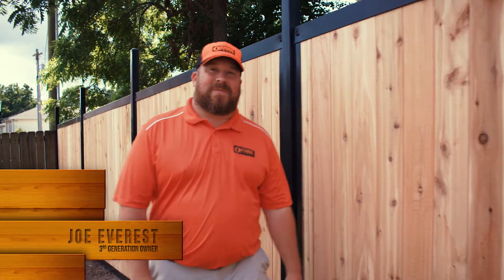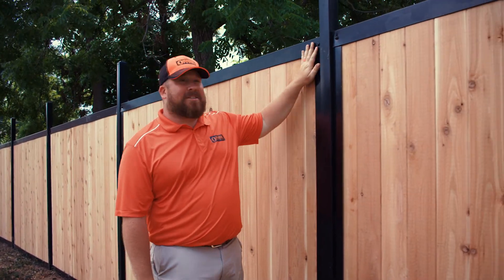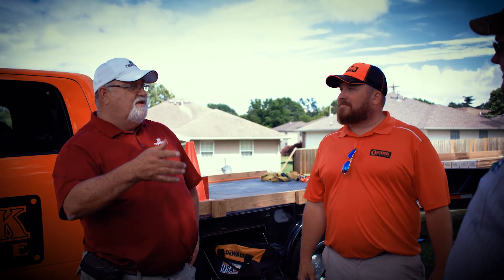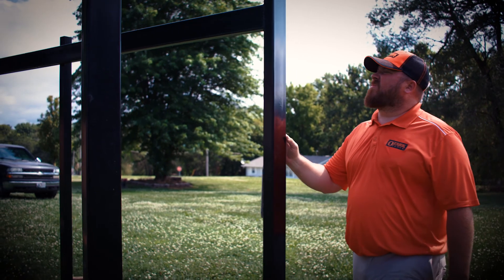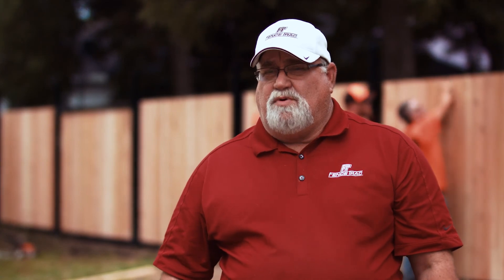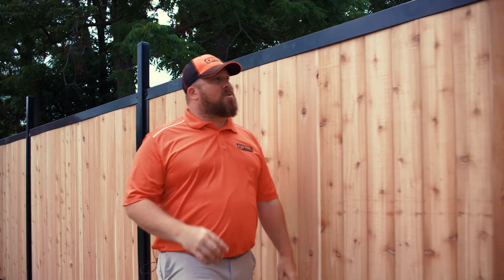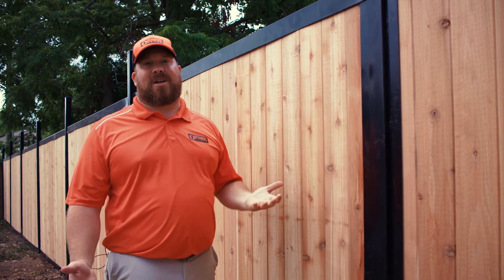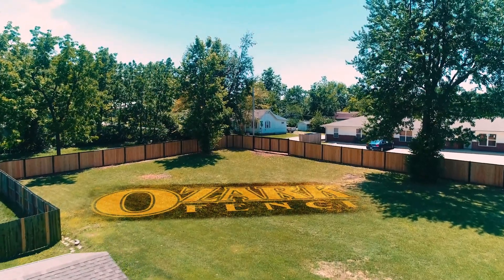FenceTrac: What It Is and Why You’ll Love It!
Ozark Fence is proud to offer FenceTrac, the premier solution to Privacy Fence.The Patent-Pending designs of the FenceTrac system are the first in the industry to allow full customization through automation – if you can imagine it we can build it with FenceTrac.